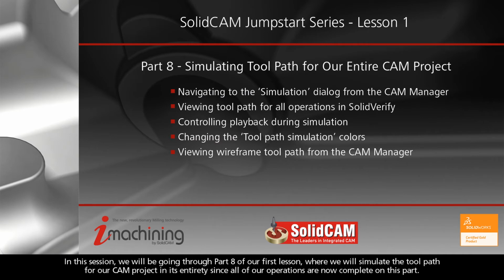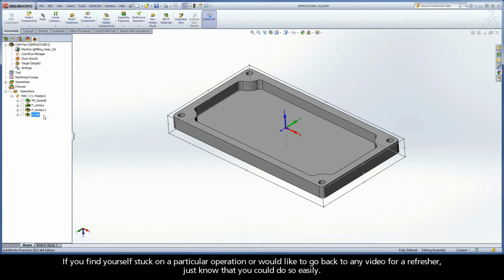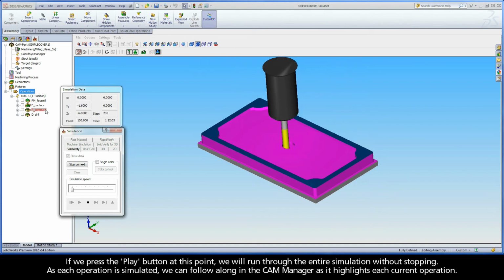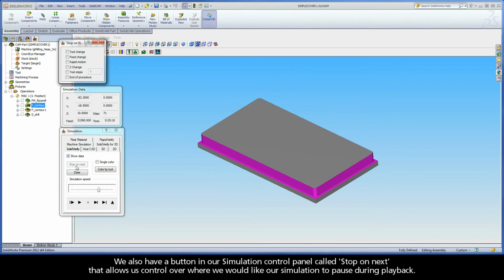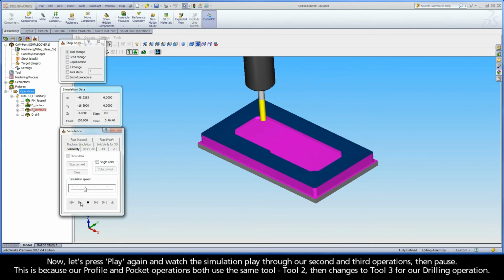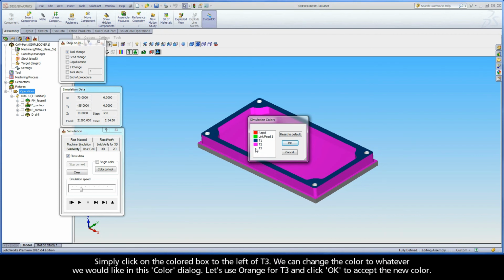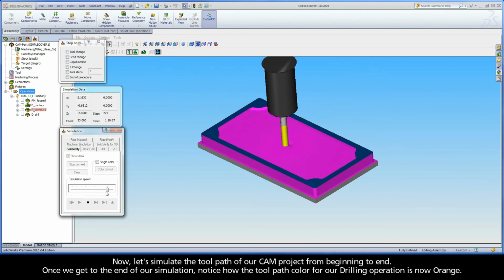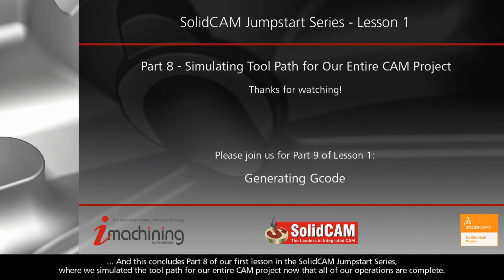SolidCAM Jumpstart - Lesson 1 Part 8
This video is Part 8 of Lesson 1 in the SolidCAM Jumpstart Series. We will simulate the tool path for the entire CAM project using SolidVerify. We will also navigate to the Simulation dialog from the CAM Manager, control playback during simulation, change the tool path simulation colors, as well as view the wireframe tool path from the CAM Manager.